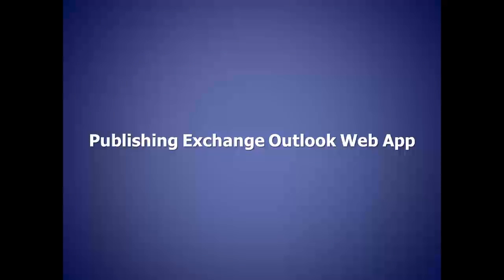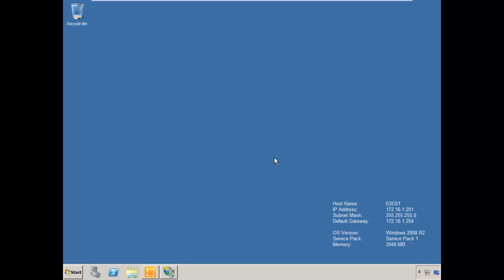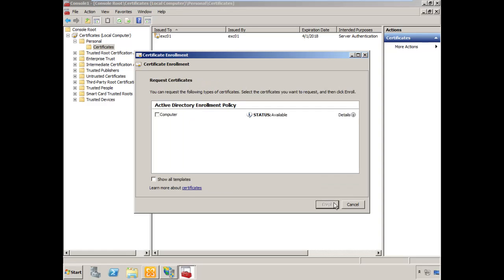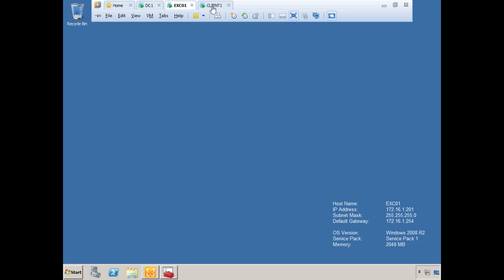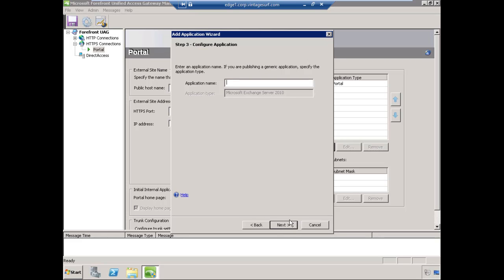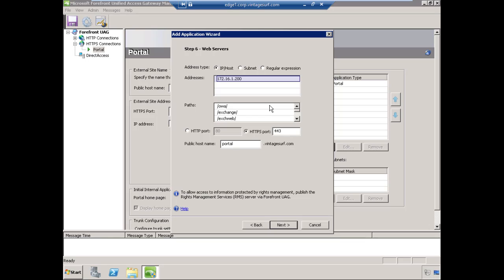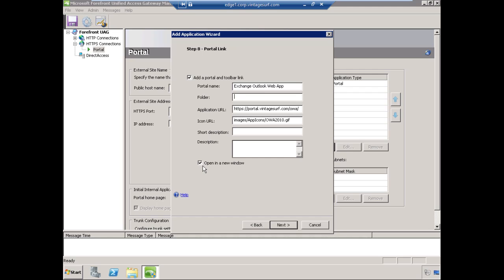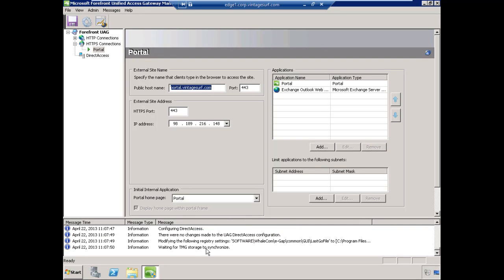Forefront UAG: Publishing Exchange Outlook Web App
In this free video from our Forefront UAG Essentials Training, Microsoft MVP Richard Hicks demonstrates how to set up Forefront UAG to publish Exchange Outlook Web App.

To access our entire IT training library for FREE, sign up for a 3-day trial by clicking on the above link.